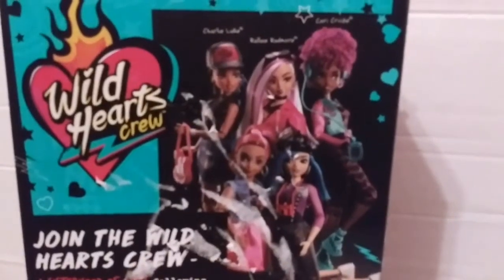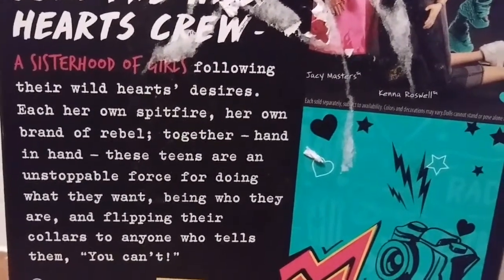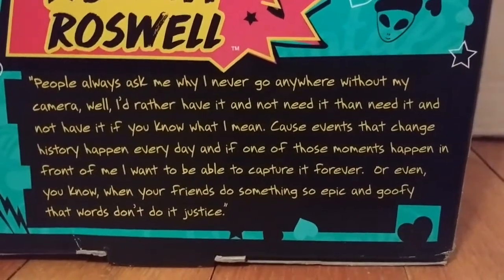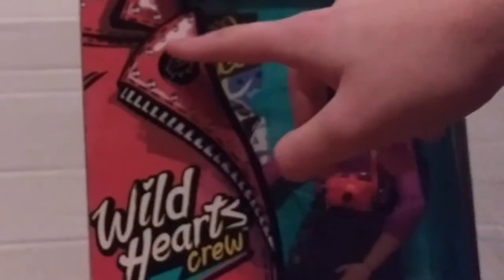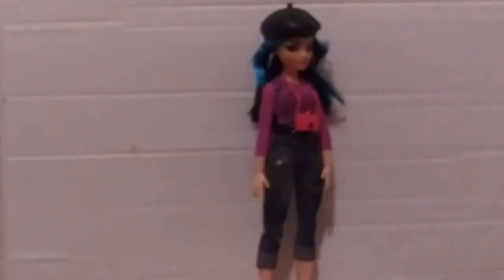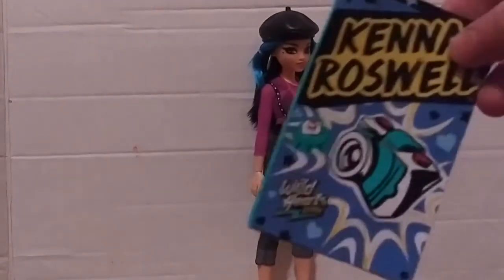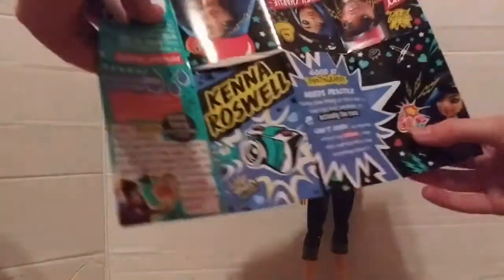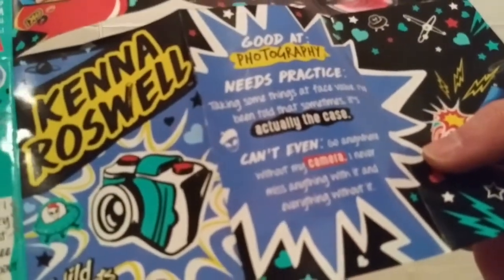Unboxing Wild Hearts Crew Kenna Roswell Doll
Volume May Be Low

Tags

If you read this thank you for reading! ❤️